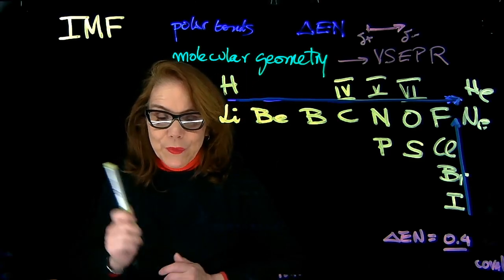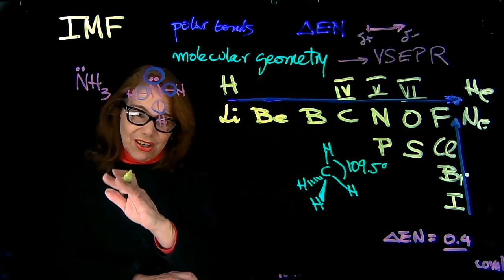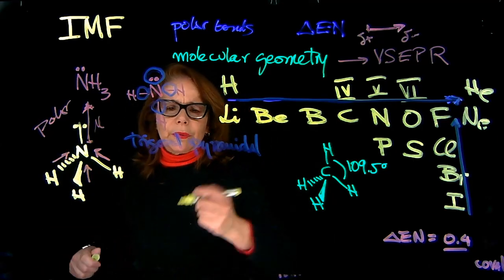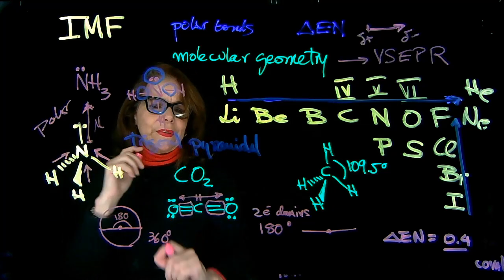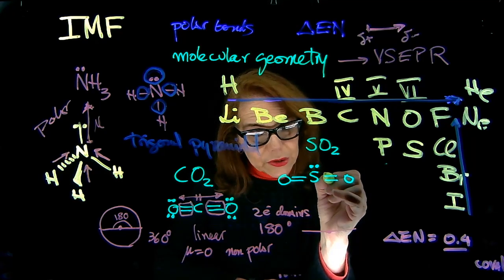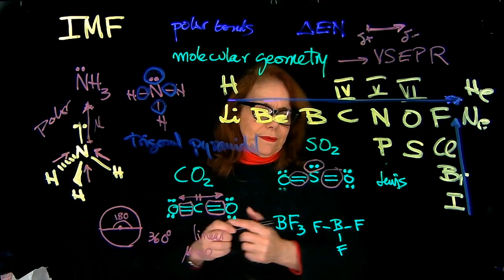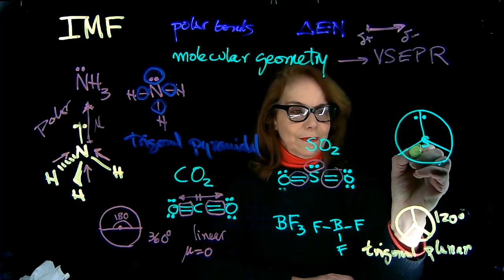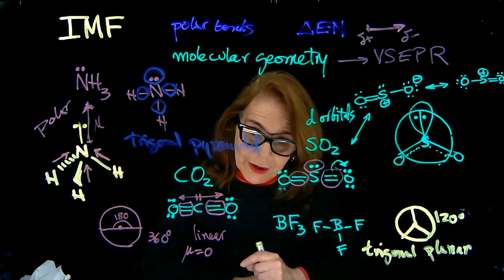Intermolecular forces 2- Dr. Tania CS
IMF 2- Intermolecular forces- gen chem review
Polar bonds and molecular geometry
Examples: NH3, CO2, SO2, BF3